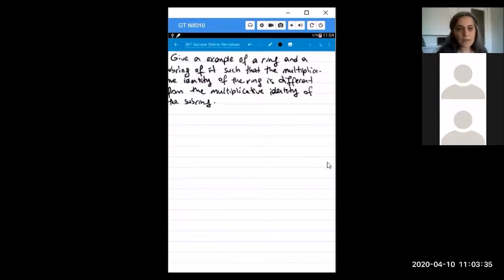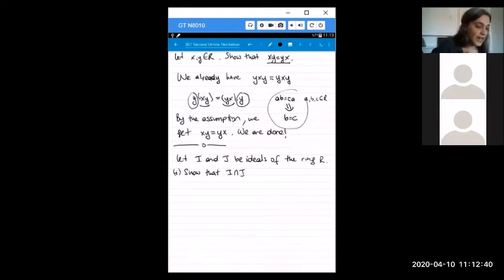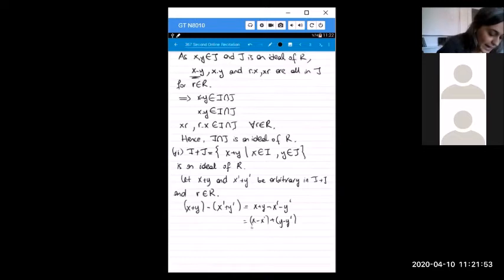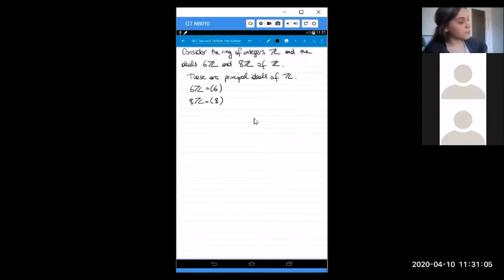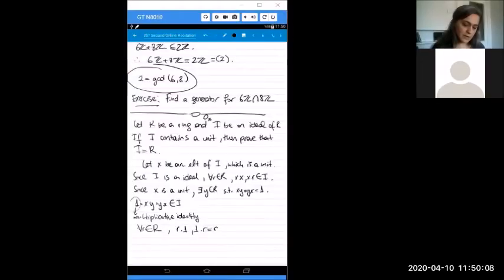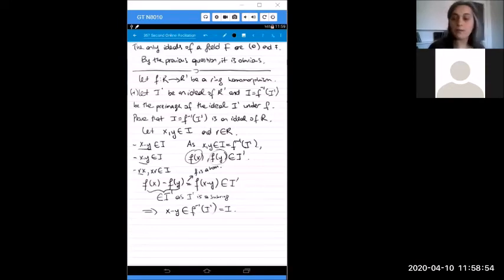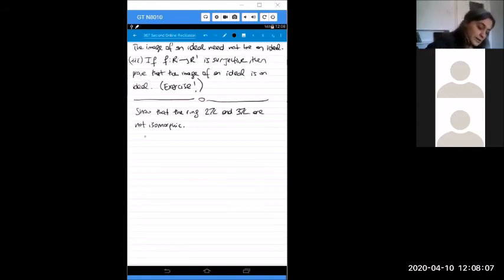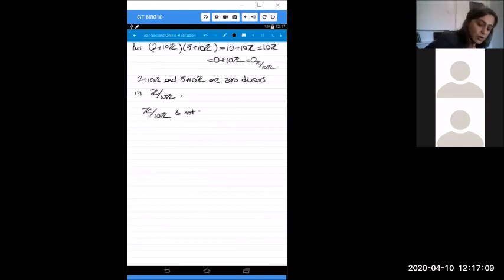Math367 Online Recitation 2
MATH367 - Abstract Algebra
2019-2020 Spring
Online Recitation 2